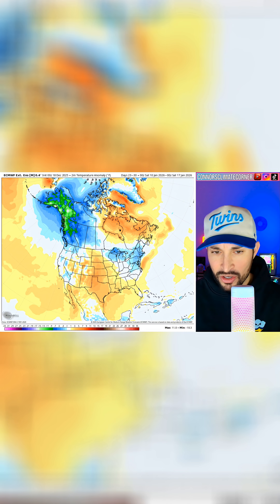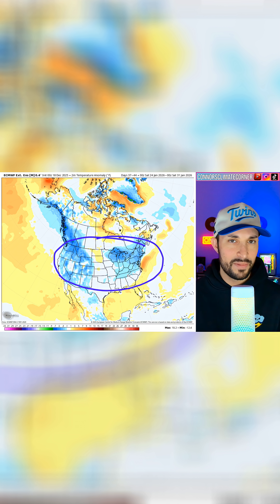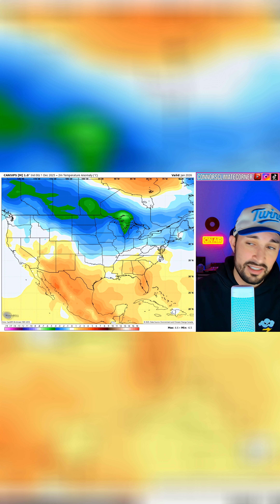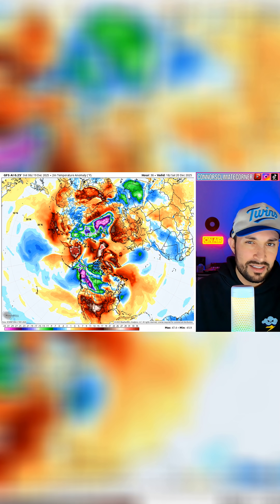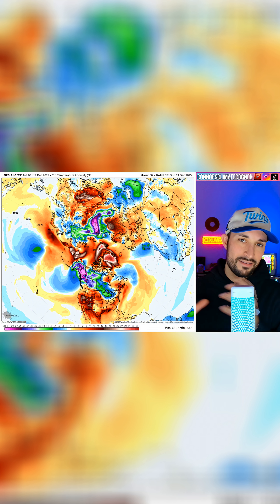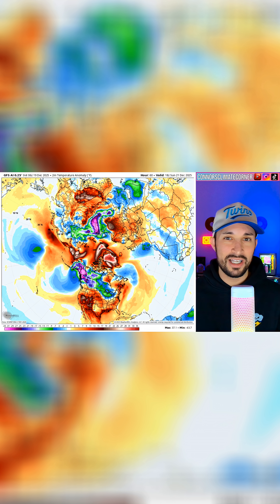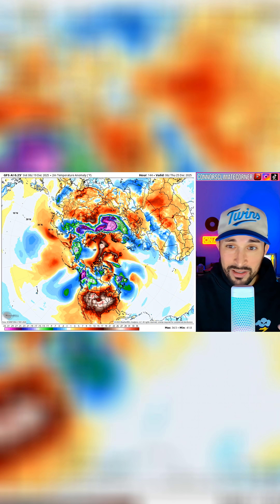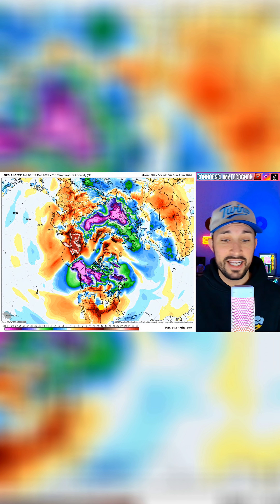January Looks Cold... 12.19.25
Stay updated on the latest weather developments with my daily forecasts, outlooks and livestreams.

Sites/Apps Used: - Pivotal Weather | Weather Bell (Commercial Licensed)
Radar - Radar Omega | Weather Wise

IMPORTANT: This video is intended to complement official forecasts from the National Weather Service. Always rely on updates and warnings from your local authorities.